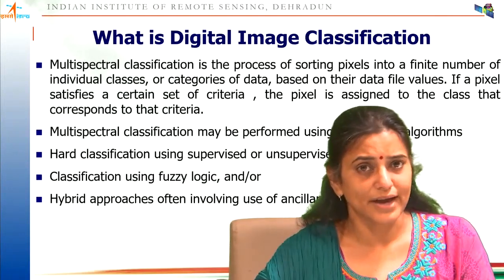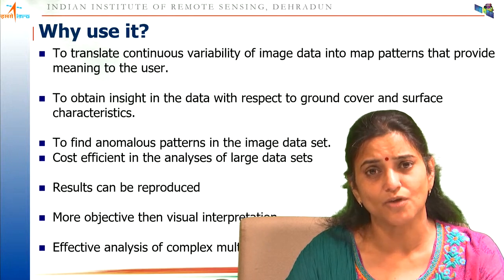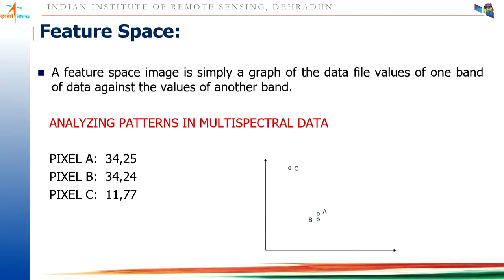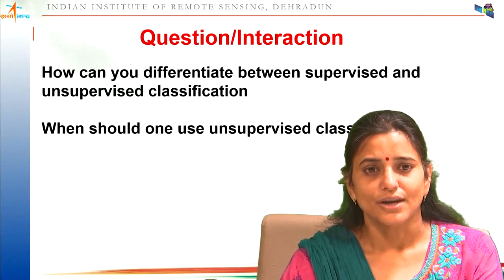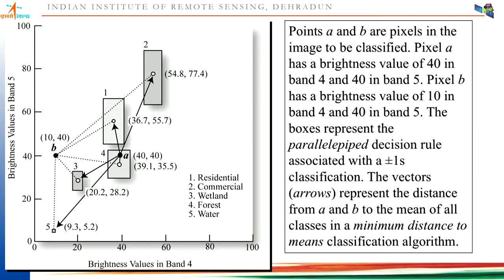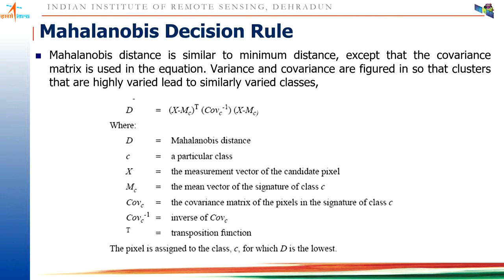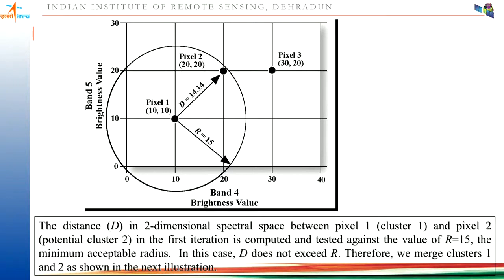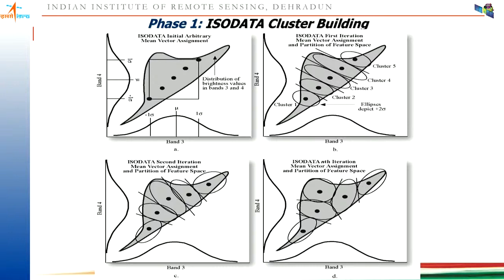17 June 2020 Digital Image Classification by Dr. Poonam S Tiwari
Dr.  Poonam S  Tiwari